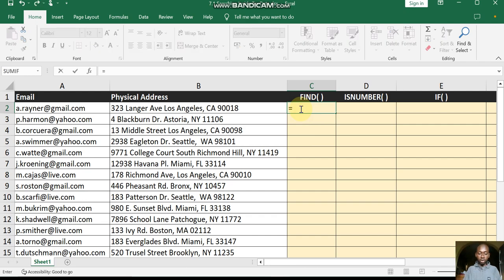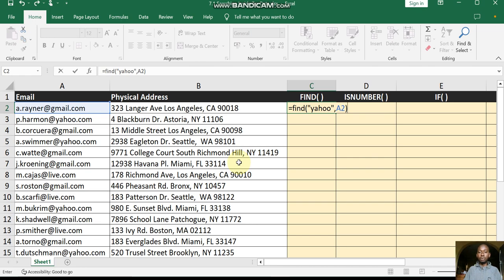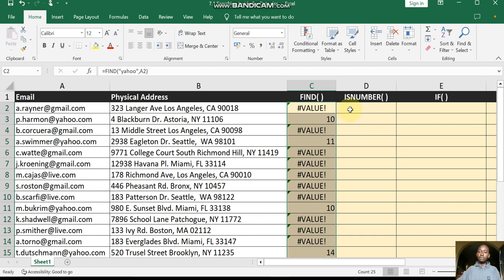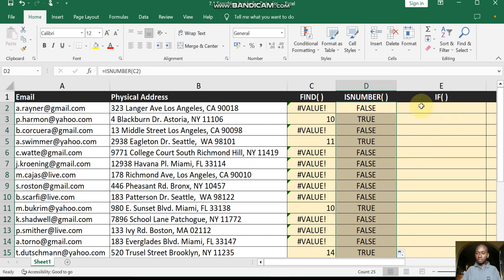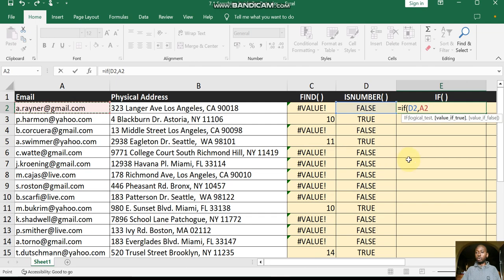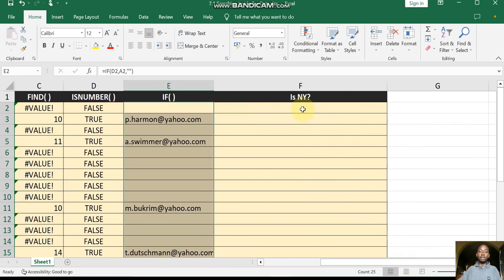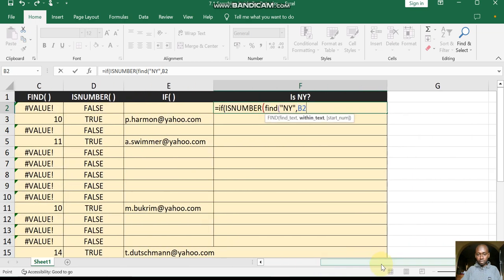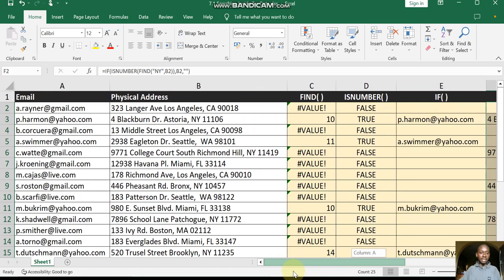Searching for text within a text in excel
Ever try to search for a string of text within a text in a dataset in excel before, In this lecture, we explain and show how to search for text.